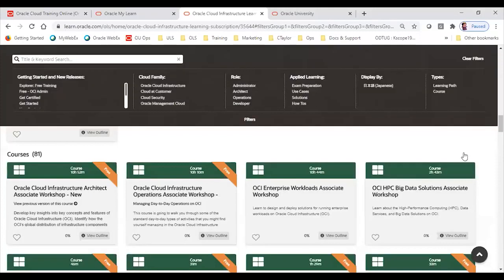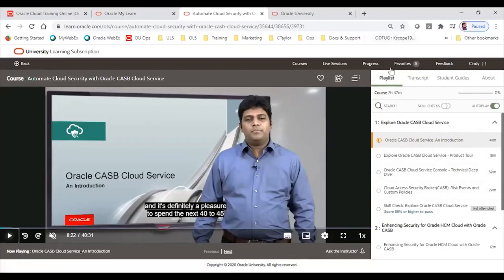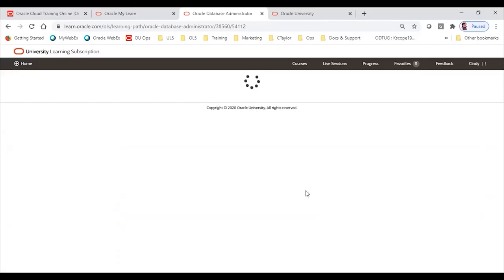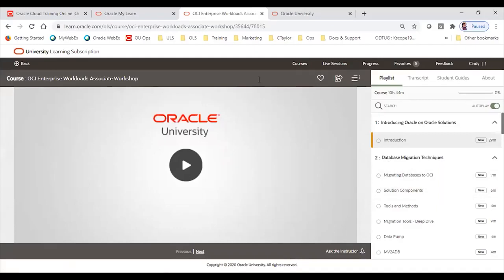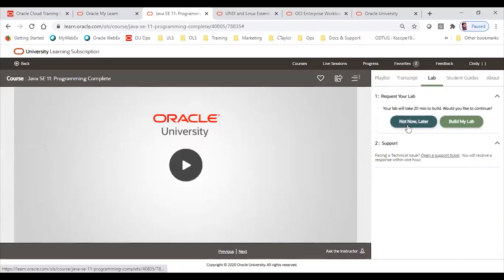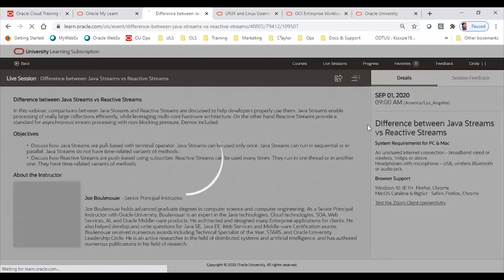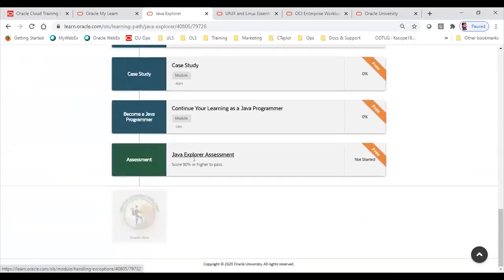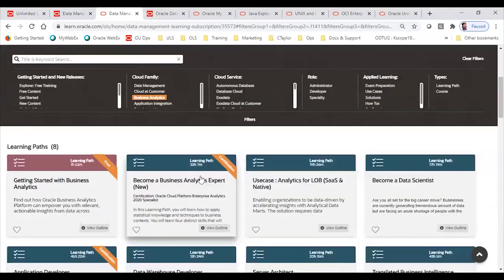Cindy Taylor Oracle DeveloperTraining and CertificationIntroduction